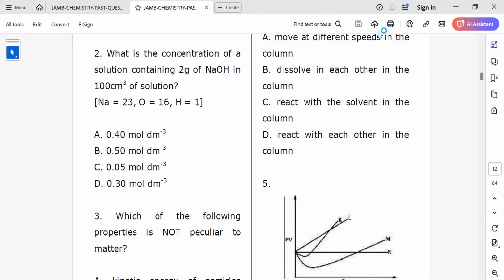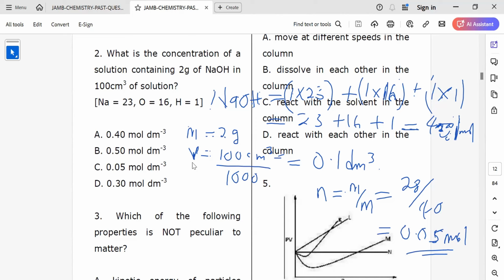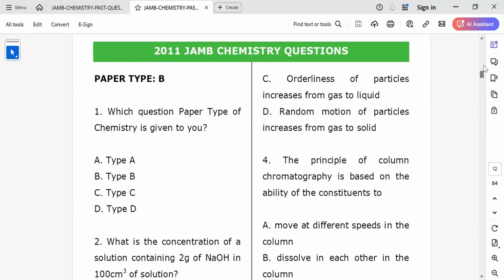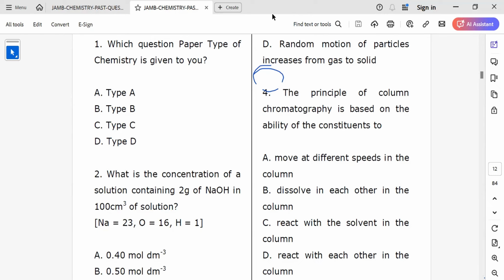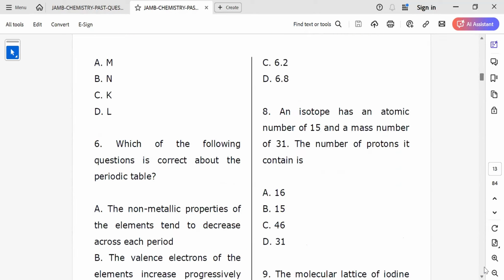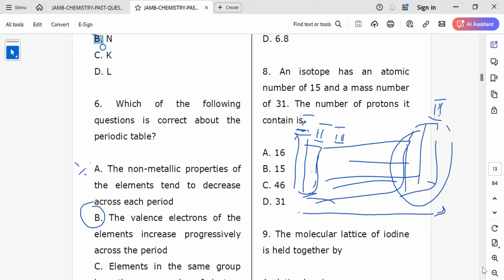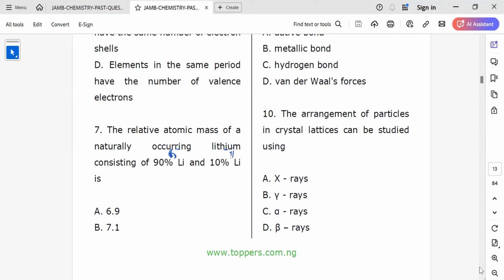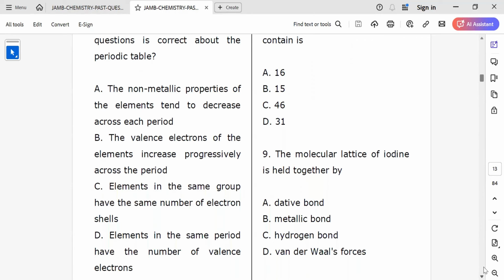Chemistry Questions and Solutions for POST UTME and JAMB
In this video, you will be introduced on how to approach questions in Chemistry